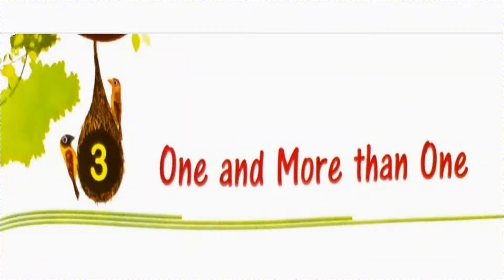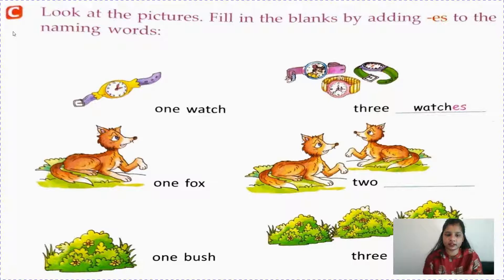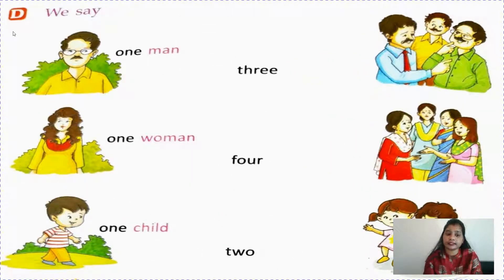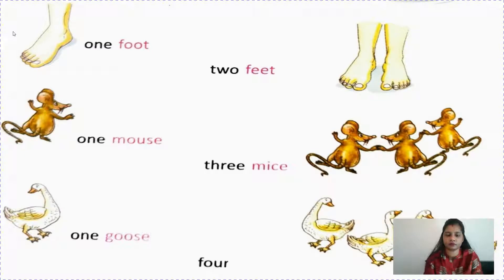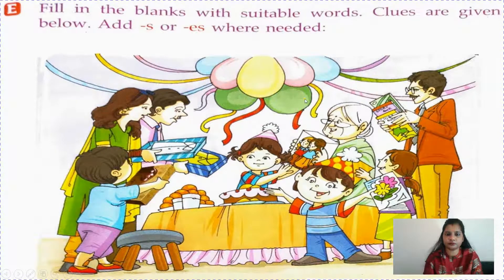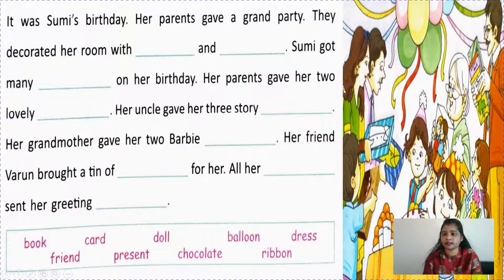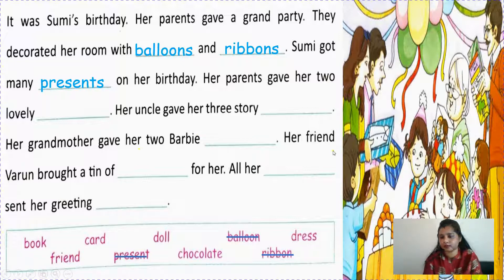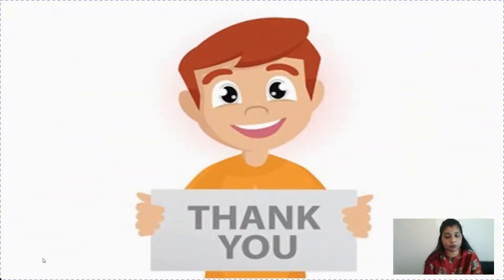Class 1 One and More Than One (Book Exercise)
Book Exercise of the chapter.